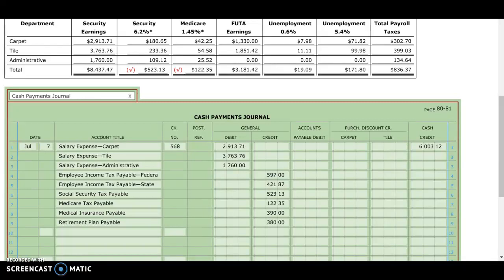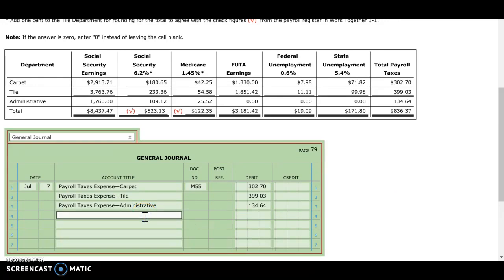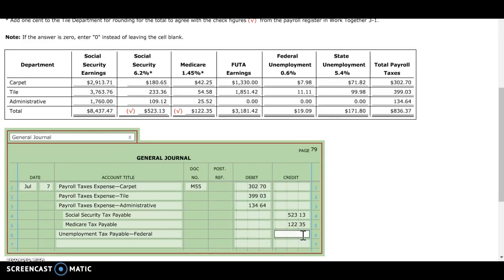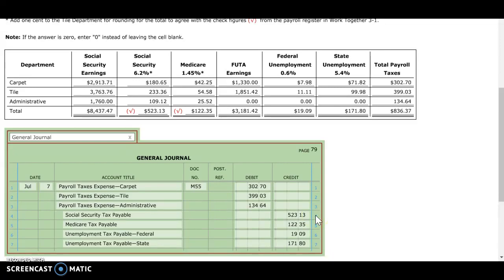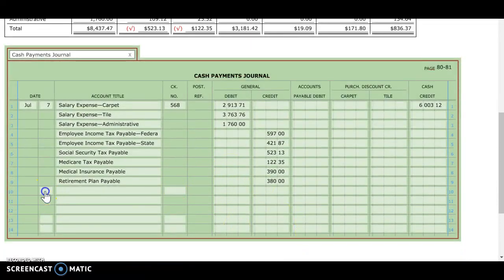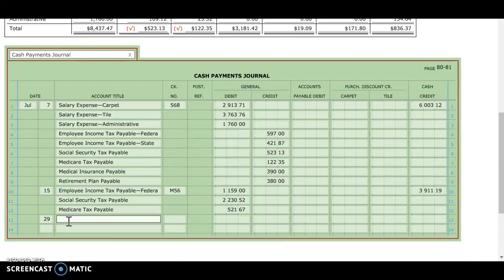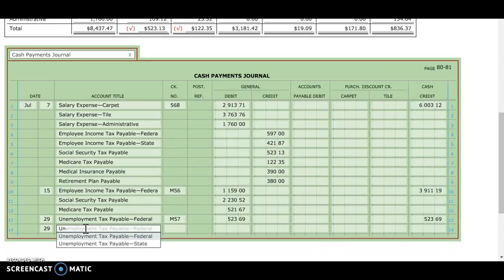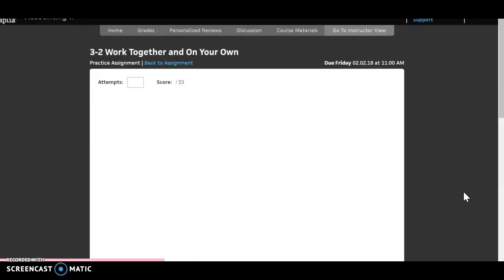3-2 Work Together - Part 2 (Accounting II)